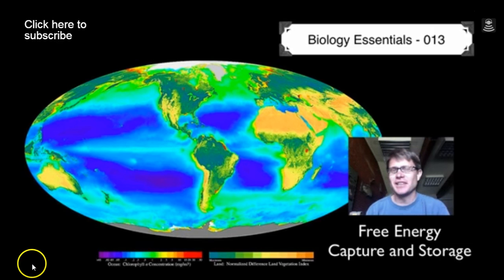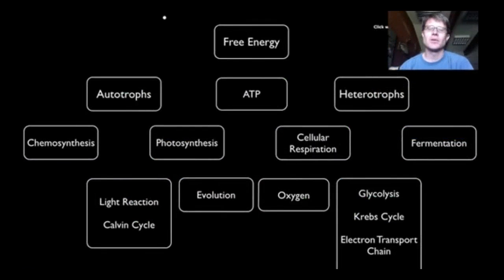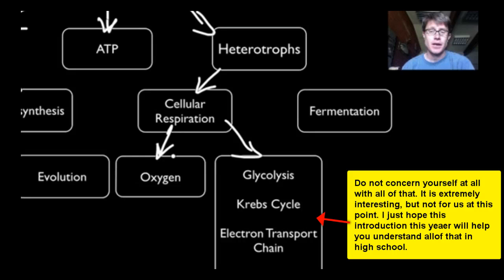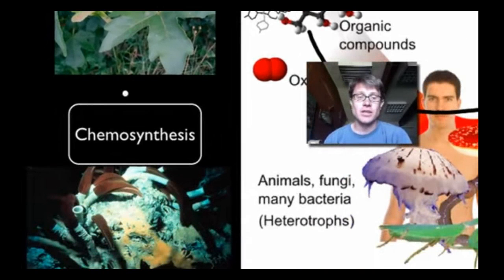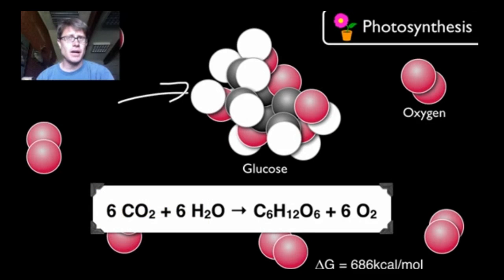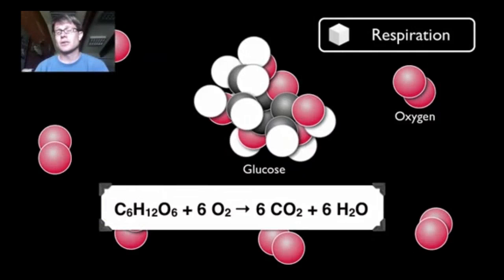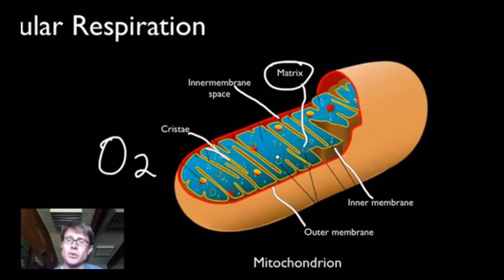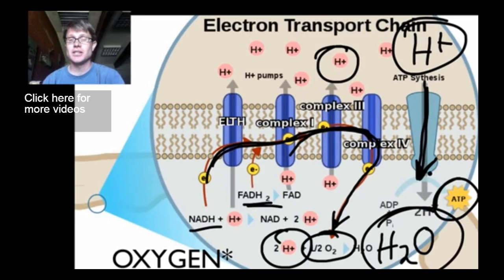mr anderson photosynthesis and cellular respiration